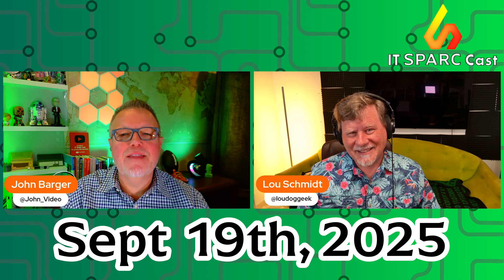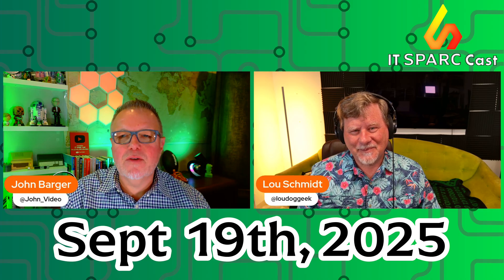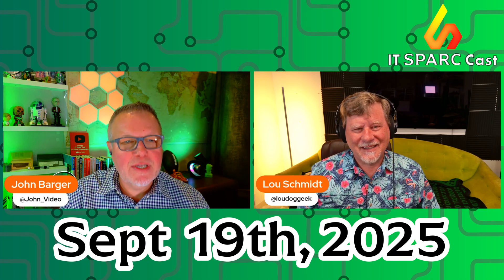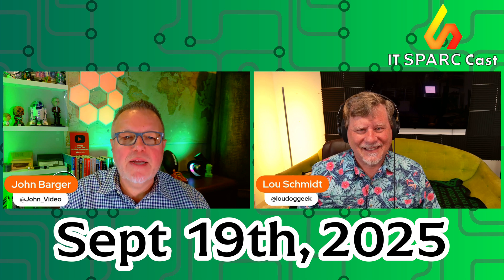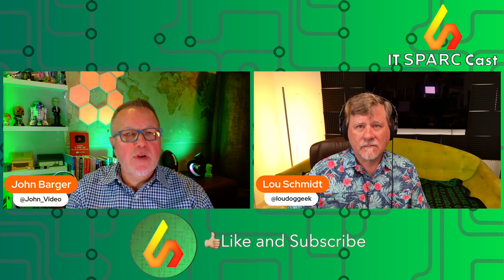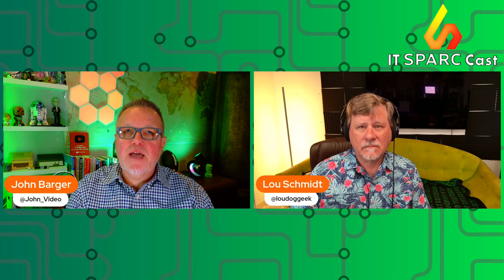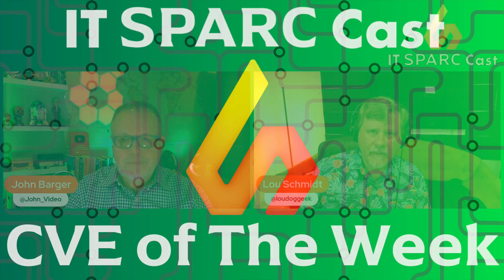Chrome 0-Day! CVE-2025-10585 Hits V8 Engine | Patch NOW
🚨 A new Chrome zero-day is here — and it’s already being exploited in the wild. CVE-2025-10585 is a critical type confusion flaw in the V8 JavaScript engine that powers Chrome, Brave, Edge, and more. In this episode, John and Lou break down how it works, why it matters, and what steps you need to take immediately to protect your systems.

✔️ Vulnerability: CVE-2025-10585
✔️ Affects Chrome V8 JavaScript & WebAssembly engine
✔️ Allows arbitrary code execution
✔️ Already being exploited by attackers
✔️ Update now to:
• Version 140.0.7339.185 / .186 for Windows and macOS
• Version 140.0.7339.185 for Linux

💬 Plus: A mysterious listener comment sparks a chat about COFF loaders, fileless malware, and dark web threats lurking in plain sight.

🔗 IT SPARC Cast
@ITSPARCCast on X

🎙️ John Barger
@john_Video on X

🎙️ Lou Schmidt
@loudoggeek on X